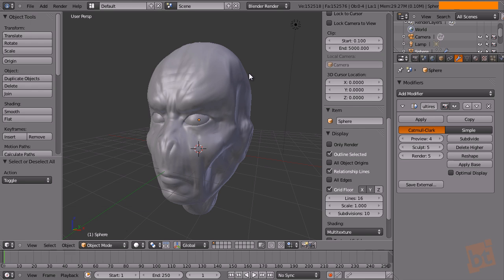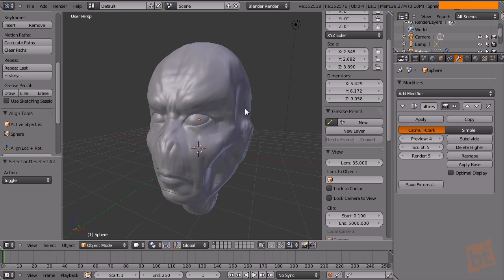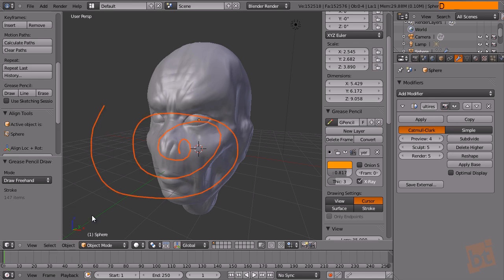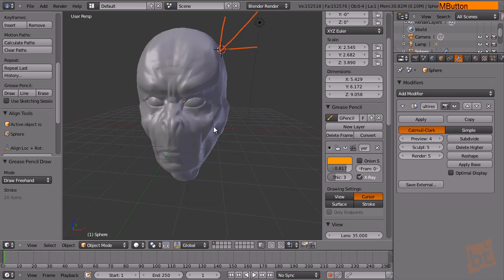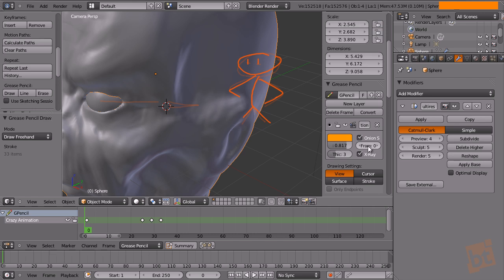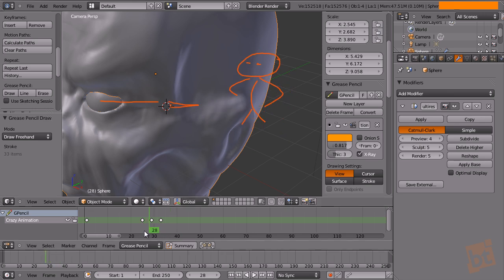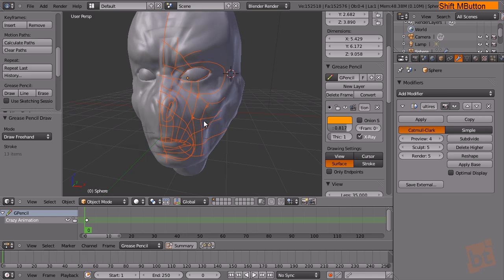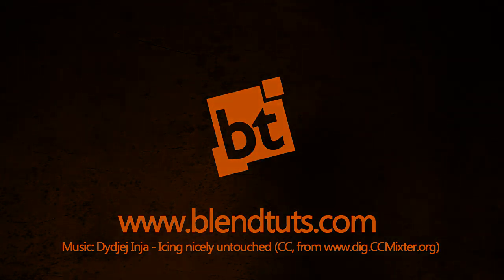How to use Grease Pencil in Blender 2.6x